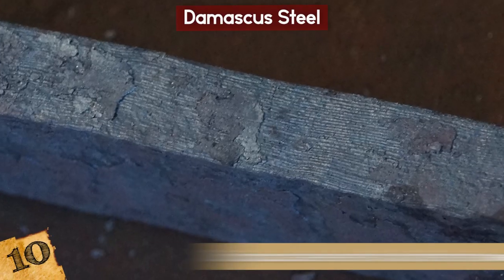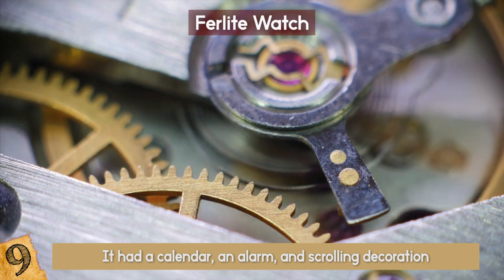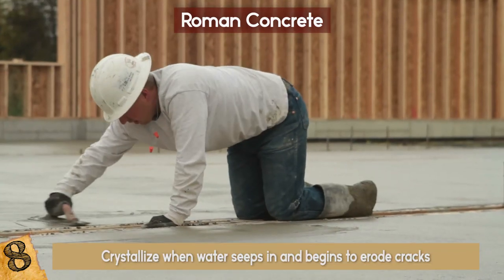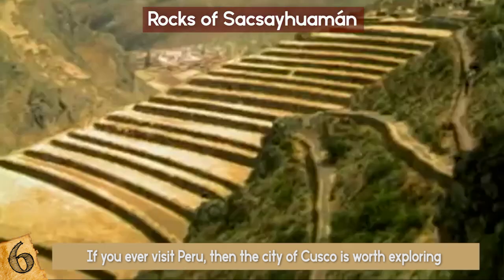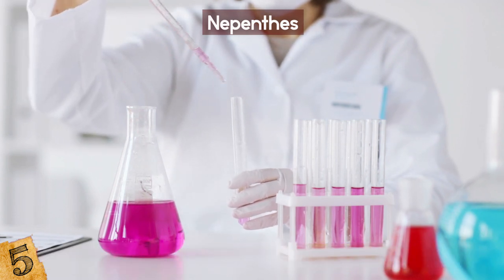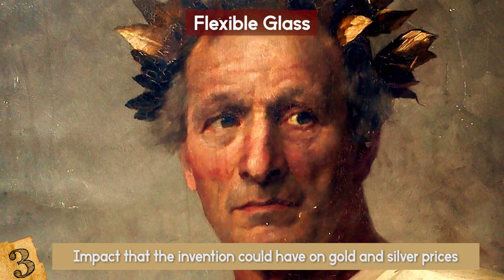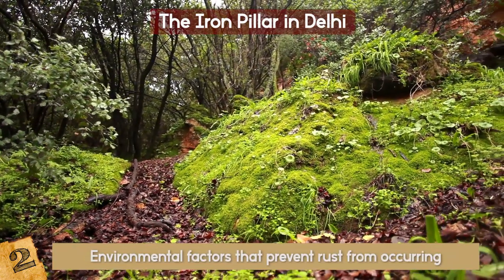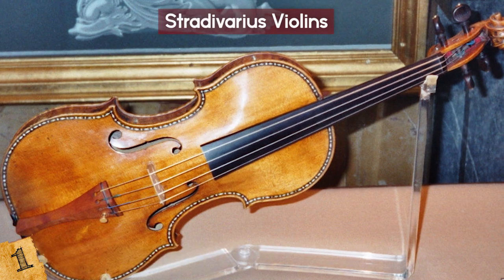ANCIENT Technology We Still CANT Replicate Today!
Check out this ancient technology we still can't replicate today! From flexible glass to greek fire, this mysterious top 10 list of advanced ancient inventions science still can't explain to this day is surprising!

10. Damascus Steel
Damascus steel refers to two different types of iron-based materials that can be identified by the watery pattern on the surface that is produced by the controlled manipulation of the iron and steel. It originated in India and the Middle East, and was first known to the Europeans in the 3rd century through trading with Damascus. What was noticeable about this method of making steel, and therefore blades for swords, was that it was much stronger and more flexible than traditional iron. Those who wielded a Damascus steel sword were much feared, because it was quite a mighty weapon.
While, today, there are production processes that make steel far stronger than Damascus steel, it was still ahead of its time and practically impossible to replicate today. It was made by adding precise amounts of other compounds into the steel as it was being hammered, and these became part of the molecular structure of the substance. It was a perfected technique, and one that is simply impossible to reproduce without the know-how of those who invented it in the first place.

9. Ferlite Watch
In 1912 a discovery was made in a London cellar that would become known as the Cheapside Hoard. It’s the largest collection ever found of Elizabethan and Jacobean Jewellery! Full of gemstones, necklaces, rings, and cameos, everything deserves to be admired.
The gemstones come from all over the world and it shows technical skills and cutting styles that jewelers today still don’t know how to replicate since they were passed down from generation to generation.
One item in particular really stands out- the Ferlite watch, named after the jeweler who created it. It’s so meticulously crafted that it had a calendar, an alarm, and scrolling decoration. Forensic analysis of the watch  has shown that incredibly advanced technologies were used to create all of the components. Experts are calling it the “ipod of its day”!
Some of the tech includes the ability to apply extremely thin films of metal to objects, with more precision than we can do today with solar cells and electronic devices.  Researchers from Birmingham City University scanned the watch in detail and recreated the pieces using a 3D printer. Even though we now have the pieces, the race is now on to try and learn how it was actually made, because it could improve manufacturing processes and reduce the amount of raw materials needed to produce electronic equipment, and also help to preserve artefacts that have worn away over time.
Thanks to 3-D printing, the Museum of London now offers visitors the chance to handle this 16th century gadget! (The copy, clearly not the original!)

8. Roman Concrete
The Romans built a lot- whether it was roads, statues, or grand buildings- but perhaps the most impressive thing about the structures that they made is the fact that the concrete still holds together today, more than 1,500 years after it was mixed. This is far longer than modern versions of concrete last, and no one’s entirely sure how they were able to do this! What was the secret recipe??
Many attempts have been made to try and determine the ingredients that they used. It seems to be a combination of volcanic ash, calcium oxide, seawater, and lumps of volcanic rock, as well as leftover rubble. It was even used to build gigantic structures like piers and harbours, and actually became stronger over time. This is the key to the success of the concrete. Scientists believe that there are rare elements within it that crystallize when water seeps in and begins to erode cracks, making it tougher. By contrast, today’s concrete is designed to stay unchanged after it hardens, but the Romans have shown that there is a better way.
Further research is needed to understand exactly why it works in the way it does, but if the precise list of ingredients can be determined, it could change the face of construction forever. Buildings could be more resistant and more beautiful!